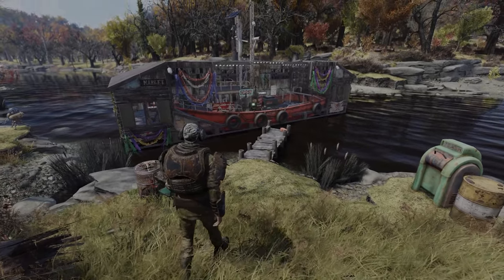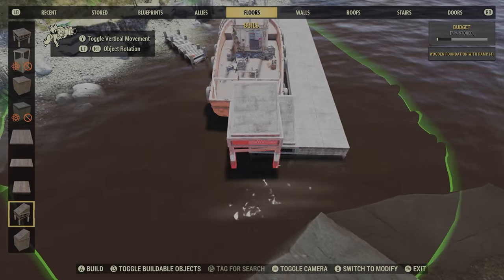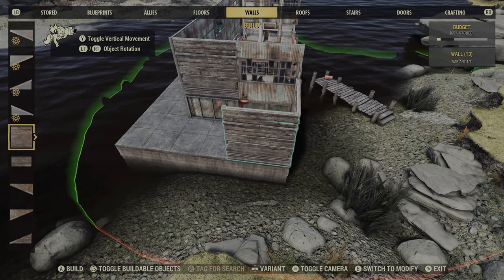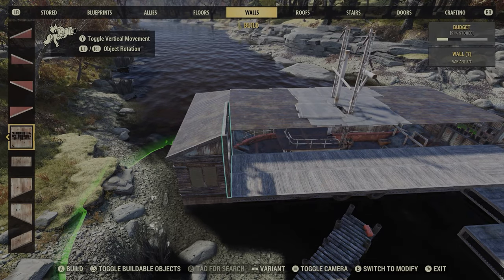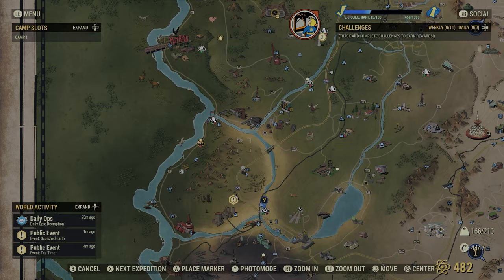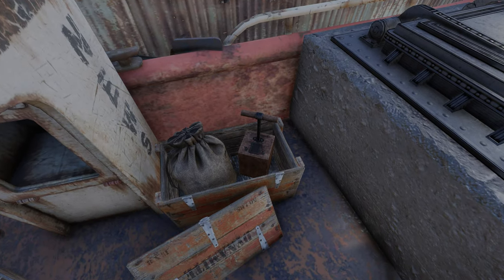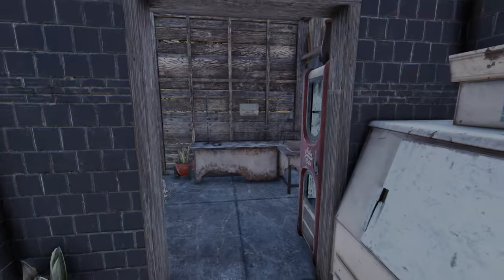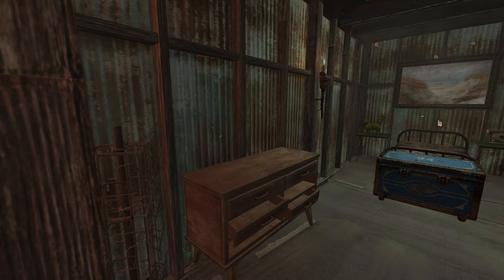Fallout 76 - River Boat House Settlement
Here I am converting a boat into a boat house in fallout 76 it is located below the Moth man museum on the left edge of the Appalachia map.